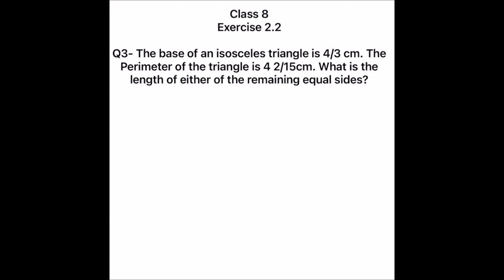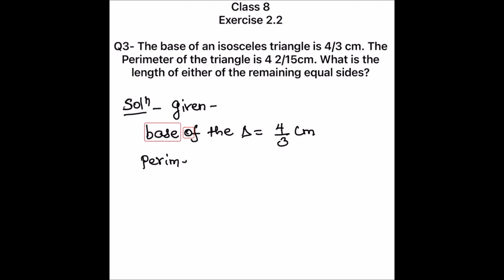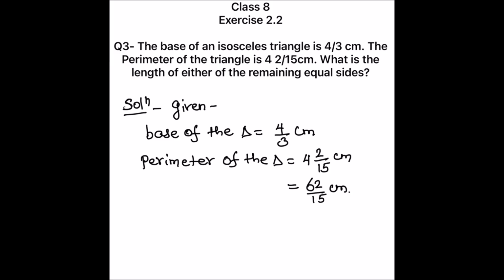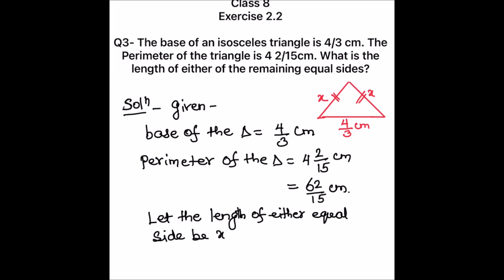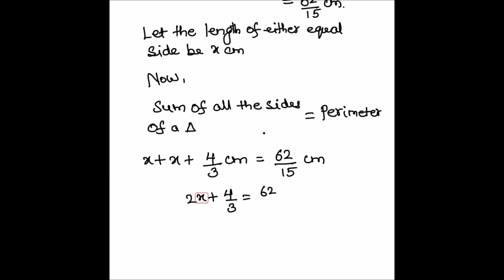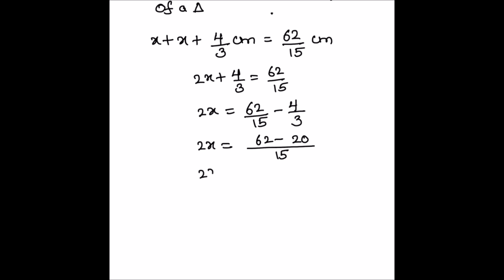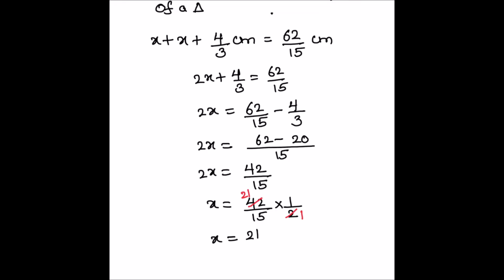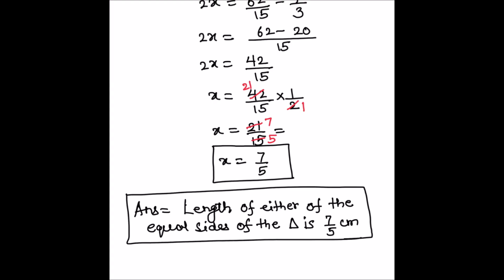Class 8 Exercise 2.1 Q3 solution / Linear Equation / exercise 2.1 Q3 CBSE math / NCERT math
This is a step by step video on Class 8 Exercise 2.1 solution /  Linear Equation / exercise 2.1 cbse math / ncert math
The base of an isosceles triangle is 4/3 cm,The perimeter of the triangle is 4 2/15.What is the length of either of the remaining equal sides.

To watch